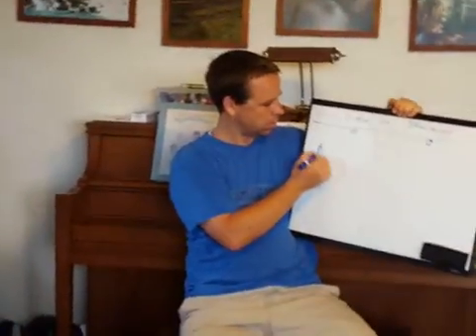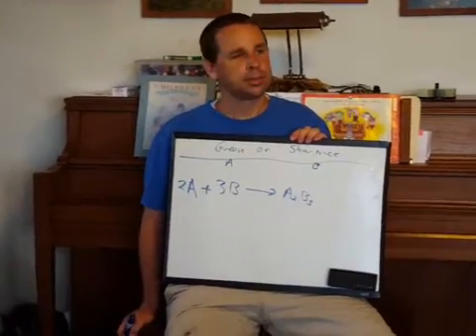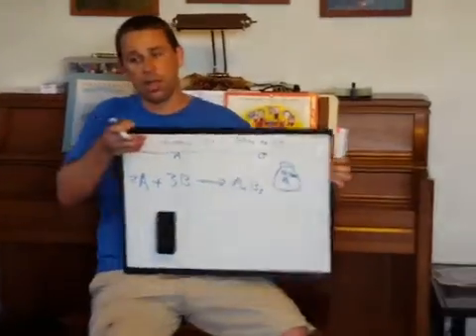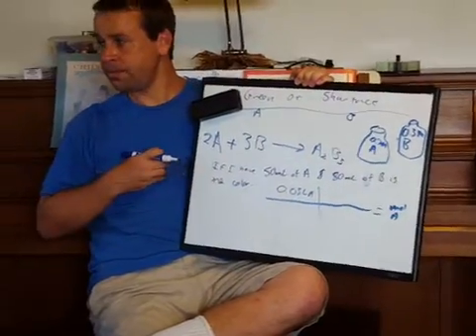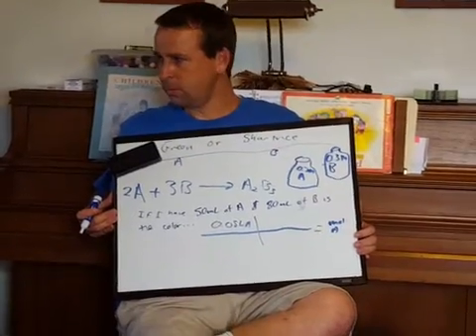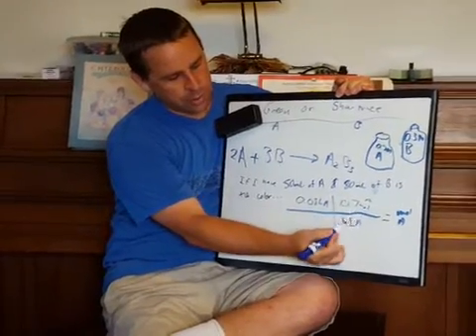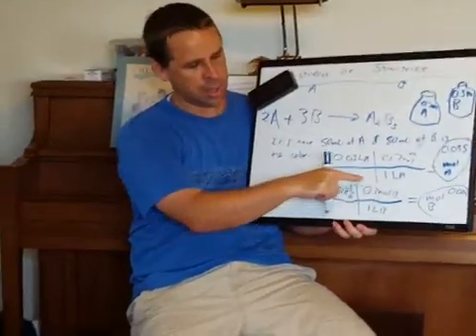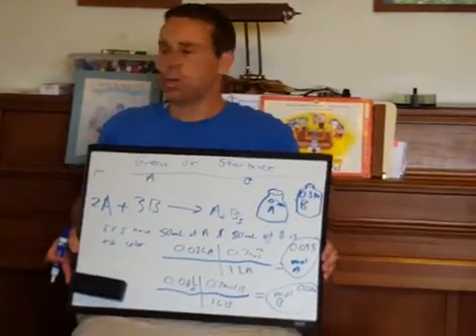Summer chemistry class June 28 2016